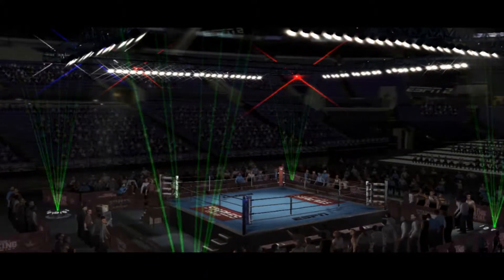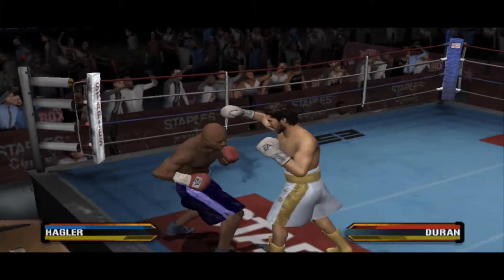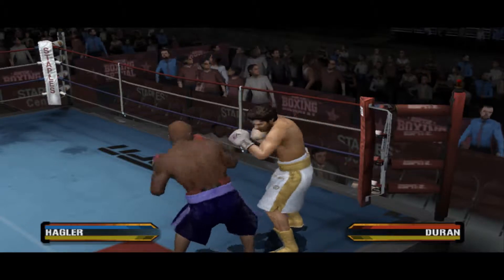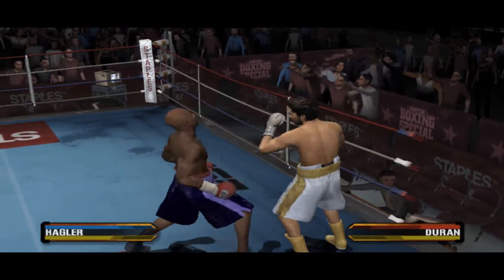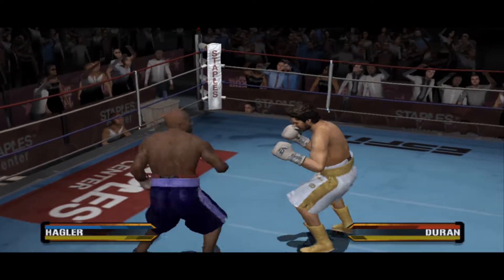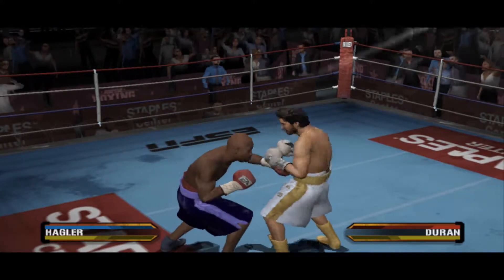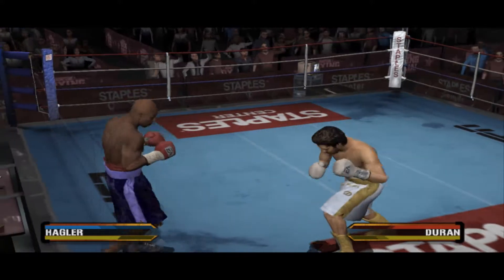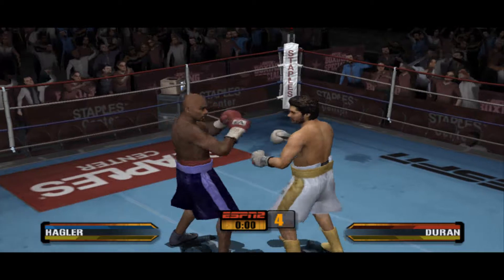Fight Night Round 3 - Marvin "Marverlous" Hagler Vs Roberto "Mano de Piedra" Duran Gameplay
Fight Night Round 3 - Marvin "Marvelous" Hagler Vs Roberto "Mano de Piedra" Duran

Played on Notebook Asus G55 with PCSX2 1.0.0 PS2 Emulator

Fight Night : Round 3 is a boxing video game developed by EA Sports. It is the sequel to Fight Night : Round 2 , which was released in 2005 . Round 3 was released on September 22, 2006 for PlayStation 3, Xbox , Xbox 360 , PSP and PlayStation 2. On the cover of the game are Arturo Gatti and Micky Ward, except for the Xbox 360 , PSP and PlayStation 3 in which is a picture of Oscar de la Hoya on the cover.

Fight Night : Round 3 is the third game in the Fight Night boxing series from EA Sports. It offers improved graphics and gameplay .

During the game you can see marks of sponsors like Burger King and Dodge, as well as athletic brands such as Under Armor and Everlast . The King of Burger King can be used as a trainer which gives you a special boost in training.

Boxers in the game

Featherweight : Manny Pacquiao , Erik Morales , Marco A. Barrera, Diego Corrales .

Lightweight : Diego Corrales , Vicente Escobedo , Roberto Duran , Jesus Chavez , Arturo Gatti , Erik Morales , Juan Lazcano , Marco A. Barrera.

Welterweight Roberto Duran , Ricky Hatton , Ray Robinson , Arturo Gatti , Ray Leonard , Micky Ward , Oscar De La Hoya.

Middleweight Bernard Hopkins , Ray Leonard , Jake LaMotta , Ray Robinson , Jermaine , Winky Wright , Oscar De La Hoya , Roberto Duran , Roy Jones Jr , Marvin Hagler .

Light heavyweight : Evander Holyfield , Roy Jones Jr , Jeff Lacy, James Toney , King Mo.

Heavyweight : Muhammad Ali , Joe Fraizer , Roy Jones Jr., James Toney , Calvin Brock , Floyd Patterson , Big E, Goliath.

Soundtrack

The song 's video introduction was played by Sean Biggs featuring Akon and Topicy his name is "Never gonna get it " . The game's soundtrack consists of the following 12 tracks of Hip Hop :

"Back Again" - Dilated Peoples
" Crook Dancin ' - Slic One
"Do not Stop " - Roc ' C '
" Itz Nothin ' - Young Roscoe
" Knock Em Down" - L.T.D. A.
"Never Gonna Get It" - Sean Biggs feat. Akon & Topic
"Night Night" - Consequence
"Round One" - Kray Twinz feat. D & G
" The Arrival " - Atmosphere
"The Best Out" - Dipset
" Uh -Oh" - Brasco
" Wanna Know" - Obie Trice